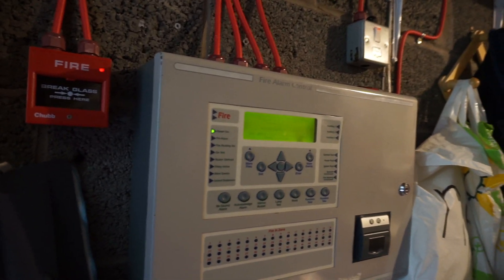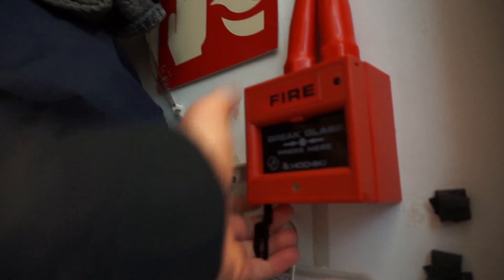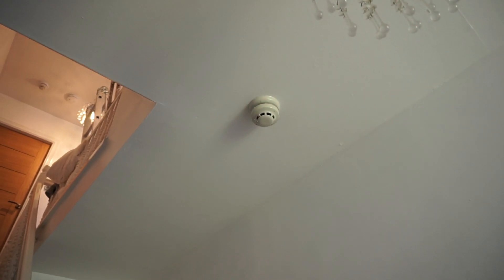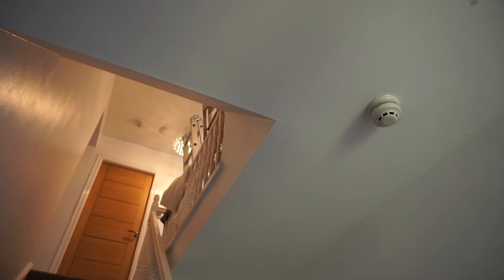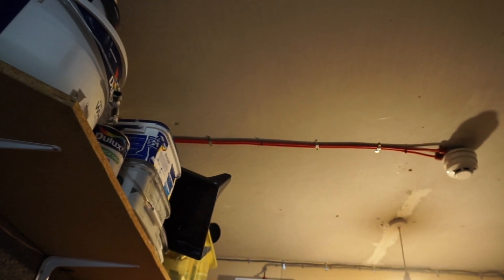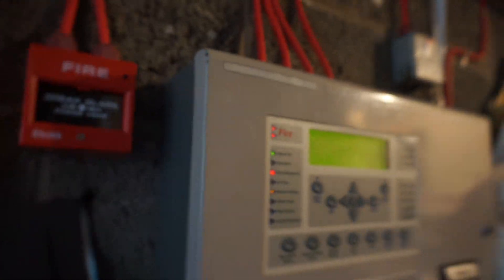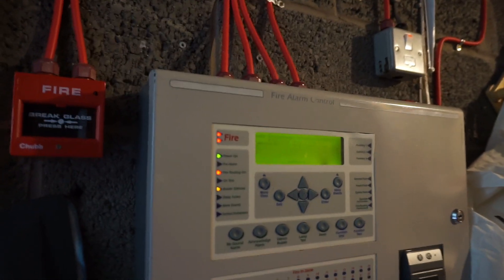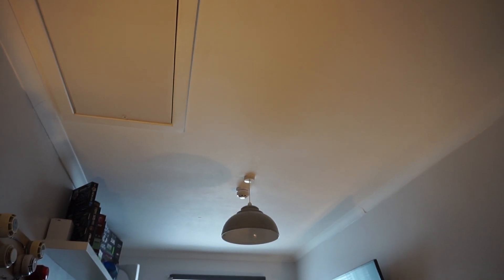Hochiki ESP Addressable Fire Alarm System (weekly test 24/05/21)